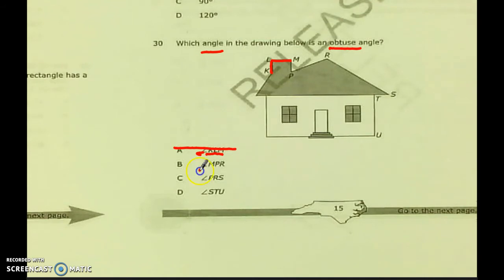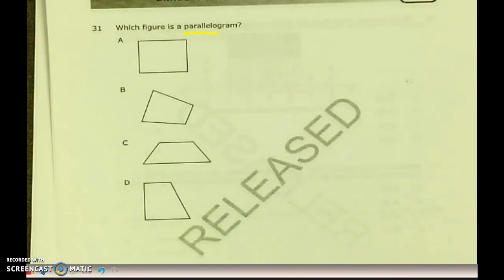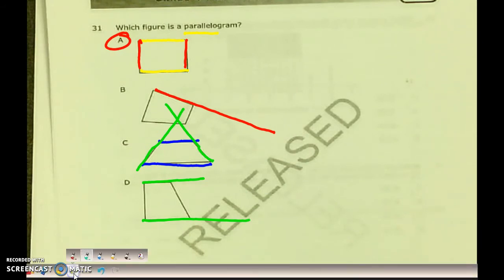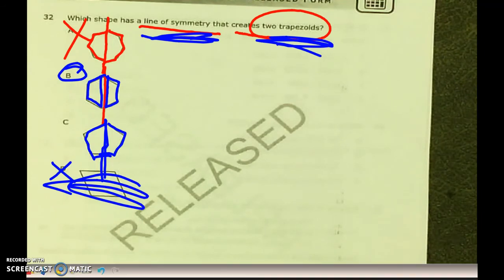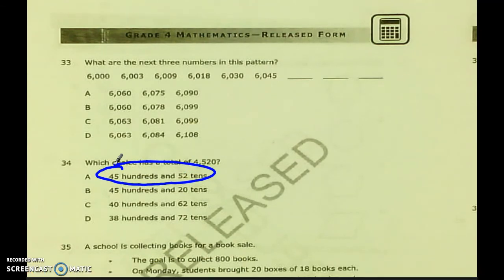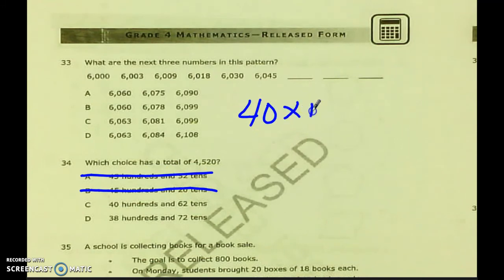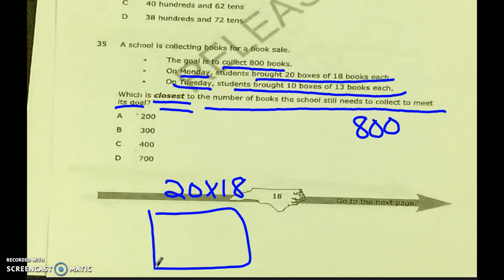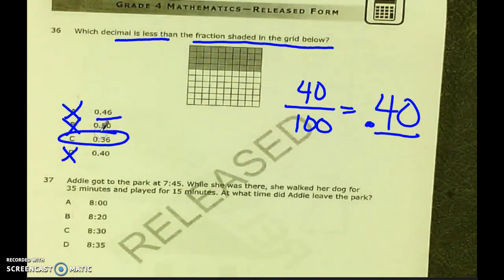Solutions for Problems 30-36